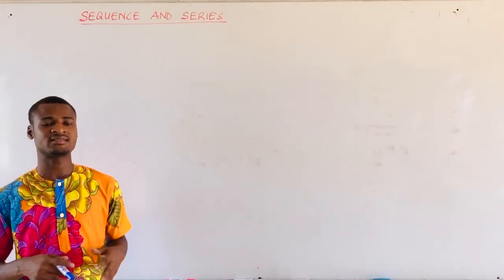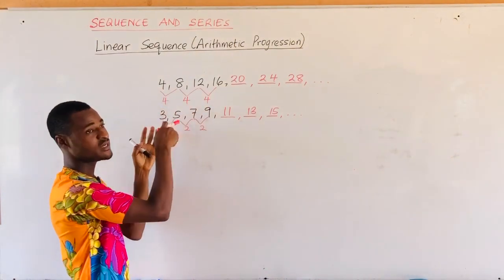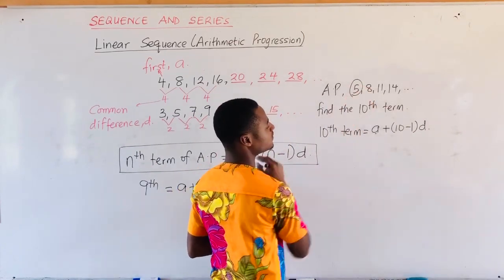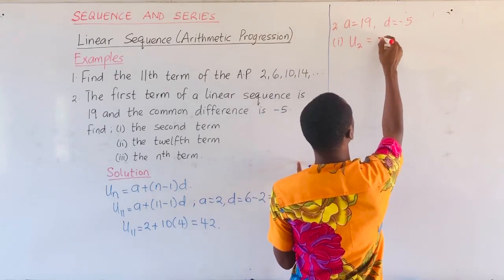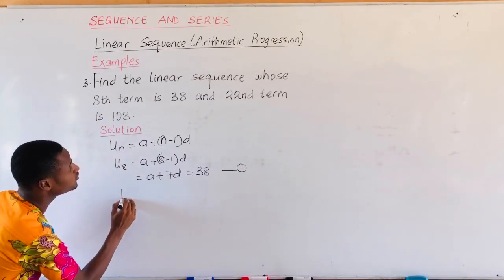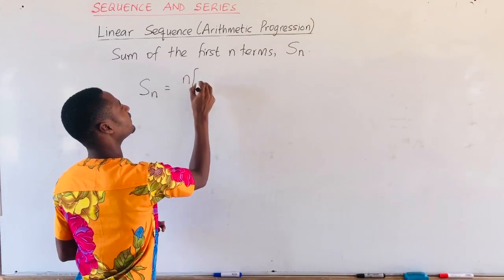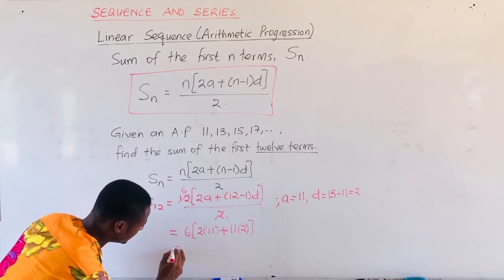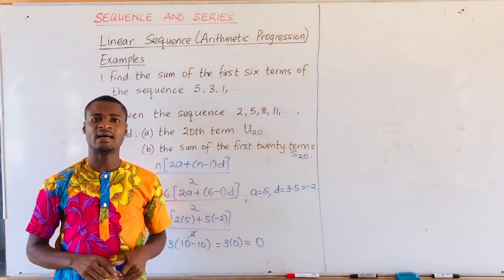Sequence and series made simple I ( A.P)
This is the basic introduction to sequence and series. Linear progression is fully explained.